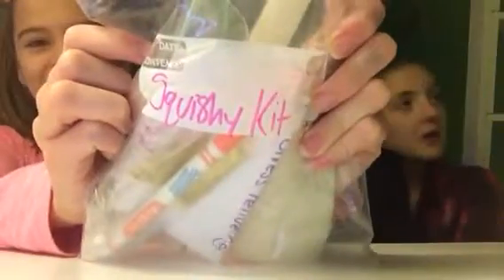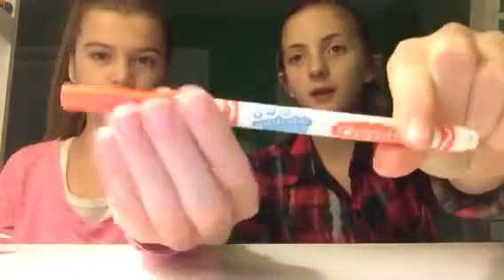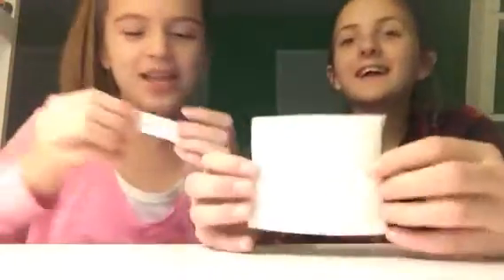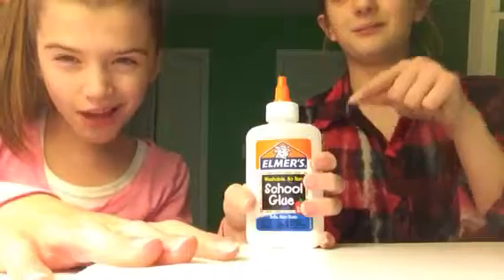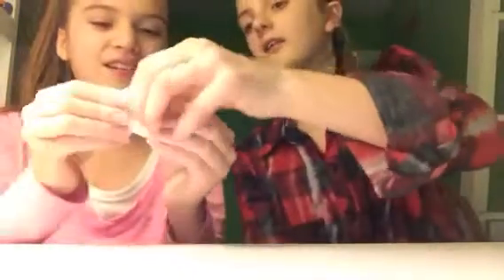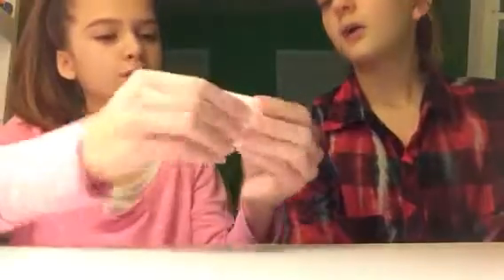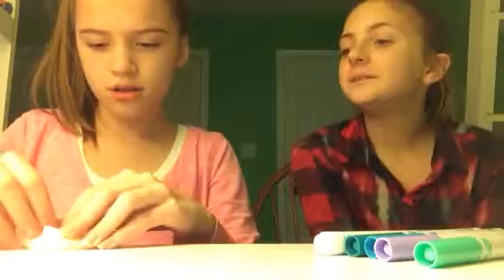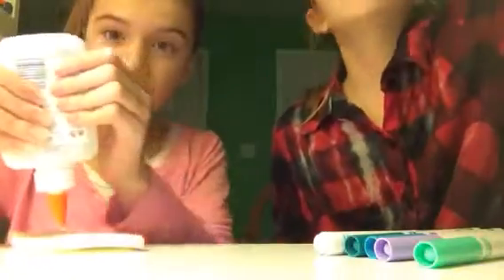WE TRY A SQUISHY KIT???